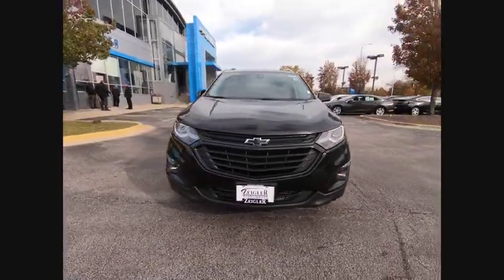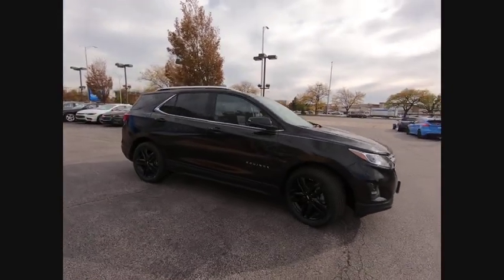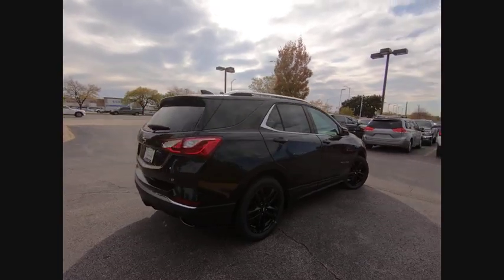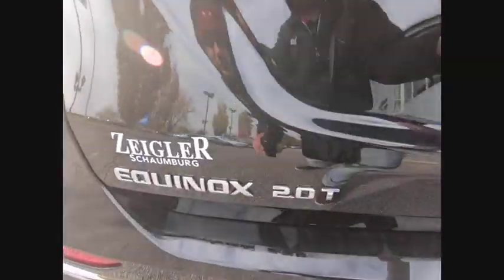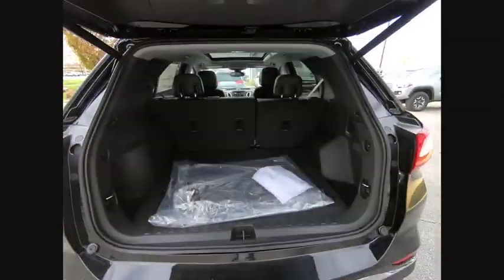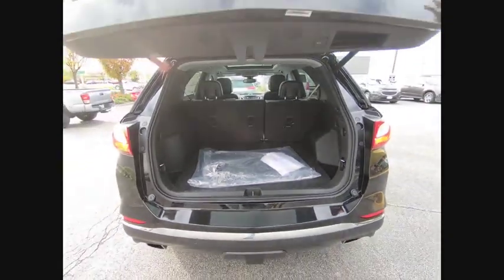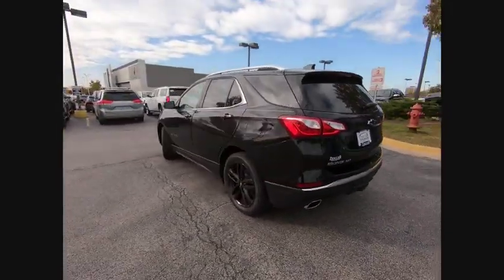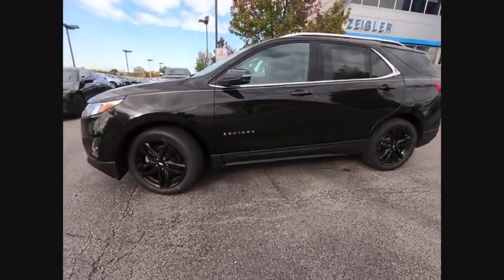2020 Chevrolet Equinox C200356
2020 Chevrolet Equinox LT

2020 Chevrolet Equinox LT Black Metallic 2LT 9-Speed Automatic 4D Sport Utility FWD 2.0L Turbocharged $8,631 off MSRP! 22/29 City/Highway MPG Priced below KBB Fair Purchase Price!brWe accept all offers and approve most. Zeigler Chevrolet Schaumburg Guarantees the Best Prices in the Midwest! Tax, title, license, fees and dealer add ons extra. All rebates applied. Special finance in lieu of rebates. See dealer for details. Please keep in mind our inventory changes daily. We can always find what you need. Price includes: $1,500 - GM Consumer Cash Program. Exp. 10/31/2019, $1,000 - Chevrolet Bonus Cash Program. Exp. 10/31/2019